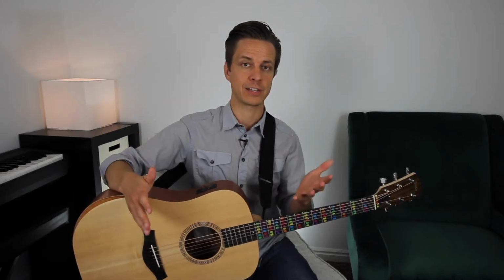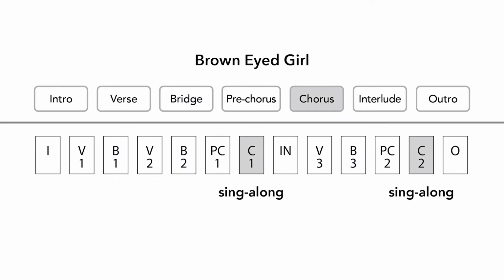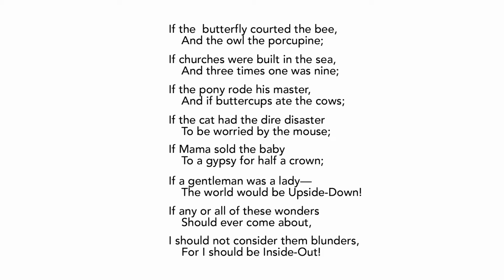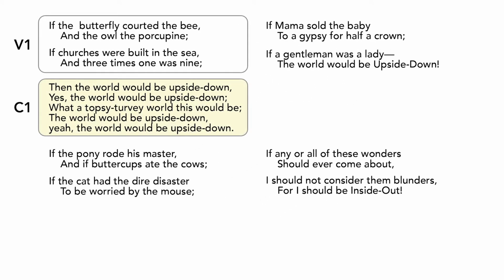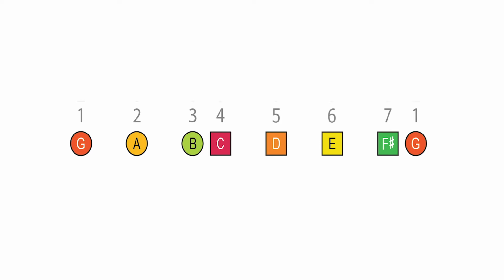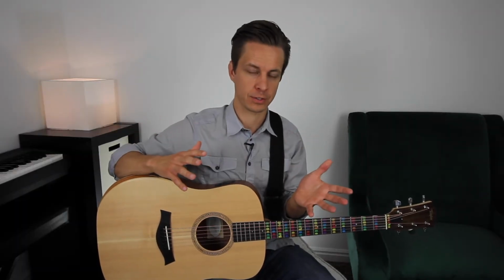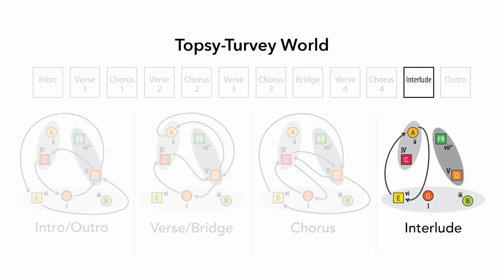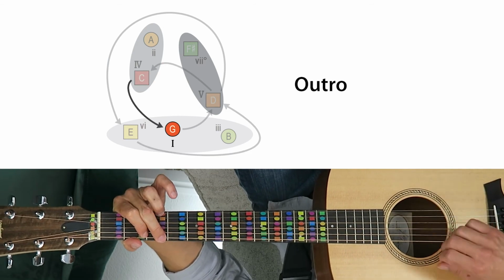Song Structure // Building a Song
In video #2 of this "Song Structure" series, you'll see how to compose a full song starting with a set of lyrics. And we'll do this by moving through, and repeating, a couple of chord progressions build out a full and satisfying tune.

The example here is Natalie Merchant's song, "Topsy-Turvey World," and it's a perfect illustration of how to do this. In this video, I walk you through the whole process step-by-step.